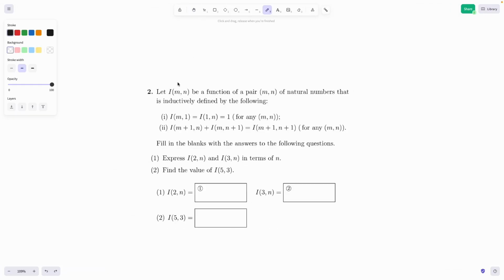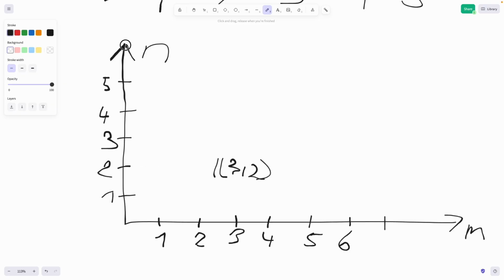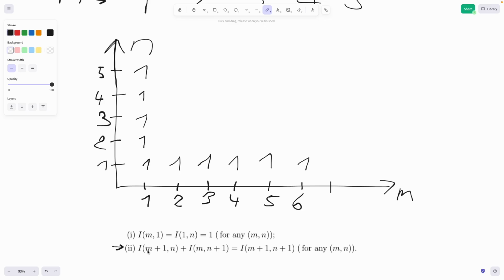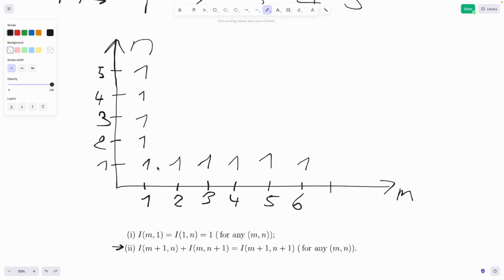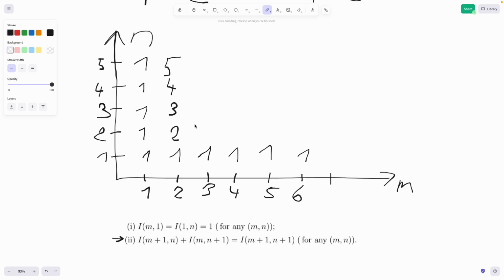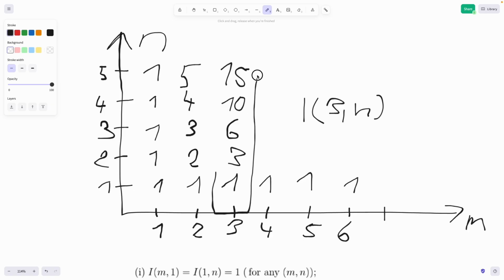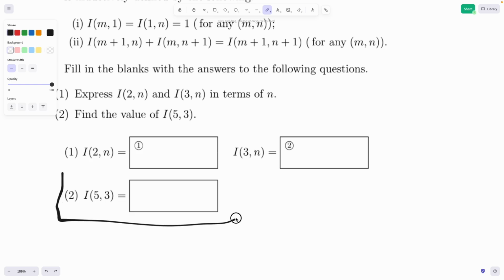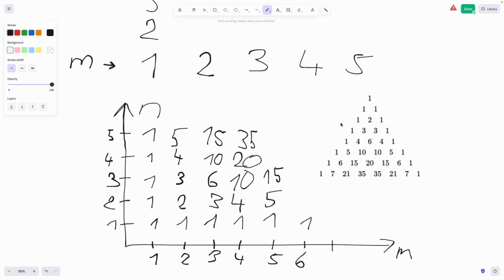A Surprising Link to Pascal's Triangle in the Japanese MEXT 2019 Math B Exam (Section 2)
In this video, I offer a unique, visual solution to Section 2 of the 2019 MEXT Undergraduate Scholarship exam (Mathematics B). Instead of a purely algebraic approach, we will map the problem's indices onto a graph. This graphical method not only simplifies the problem but also reveals a fascinating and unexpected connection to Pascal's Triangle.

This approach is different from the one presented by Komei, who provides an excellent walkthrough of the entire test. I highly recommend watching his video for a comprehensive overview of the exam. You can find his solution here:

My goal is to show you an alternative way of thinking about these problems, demonstrating the hidden mathematical beauty within exam questions.

**TIMESTAMPS:**
0:00 - Intro
0:12 - The Problem
0:32 - Mapping Indices to a Graph
1:50 - Visualizing Condition (i)
2:50 - Visualizing Condition (ii)
5:40 - Solving 2.1 (1)
6:30 - Solving 2.1 (2)
8:30 - Solving 2.2 (Final Answer)
9:05 - Komei's Solution (Comparison)
9:35 - The Pascal's Triangle Connection
10:00 - Outro

This video is for students preparing for the Japanese MEXT (Monbukagakusho) scholarship who want to see different problem-solving strategies.